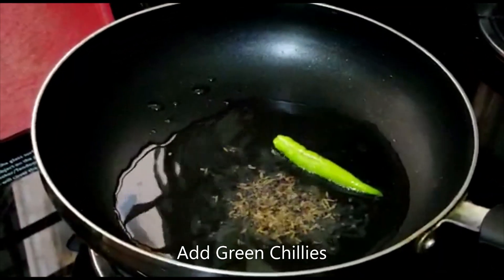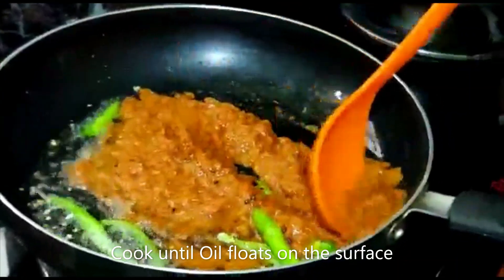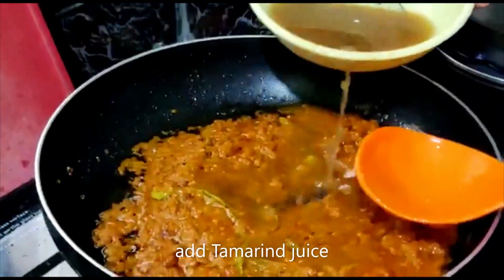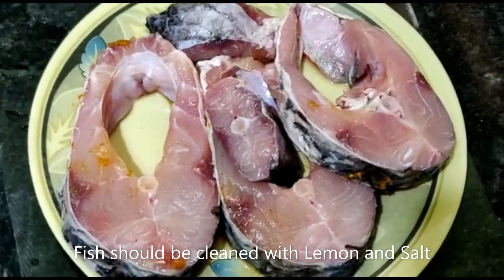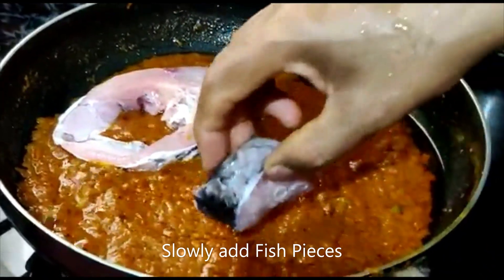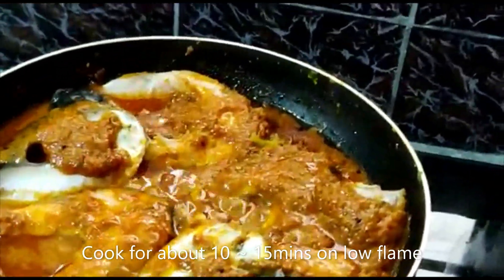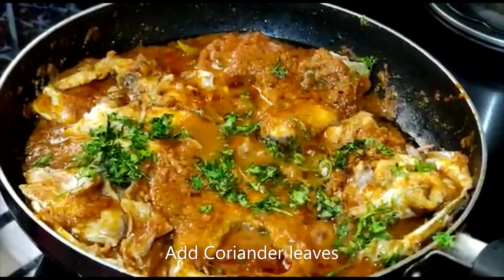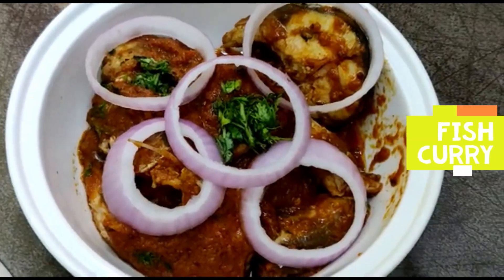Fish curry (Chapala Pulusu)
Fish curry